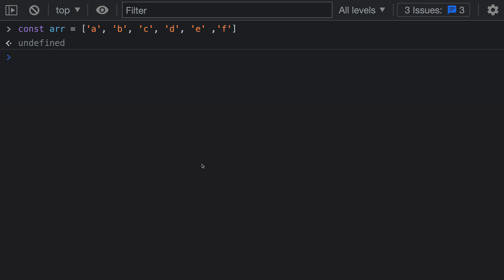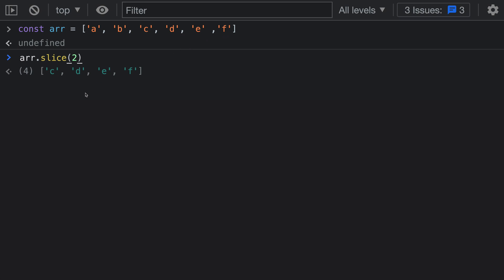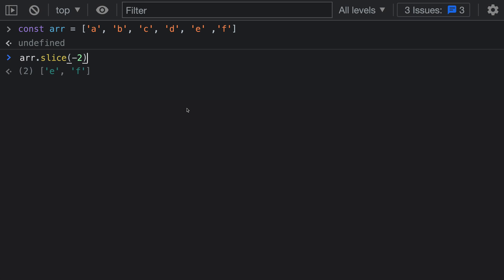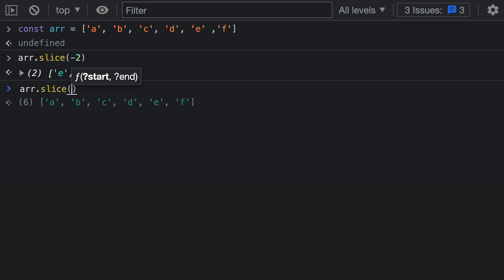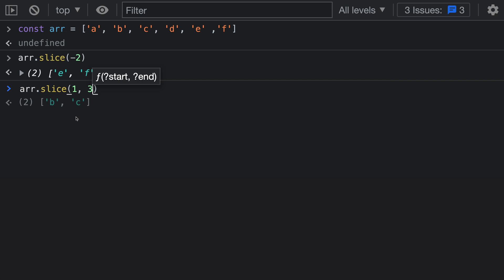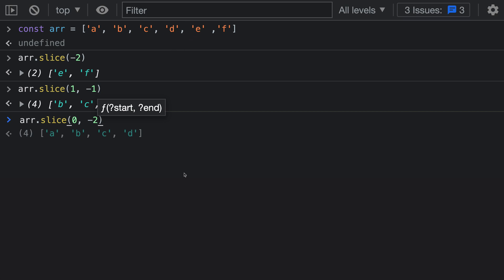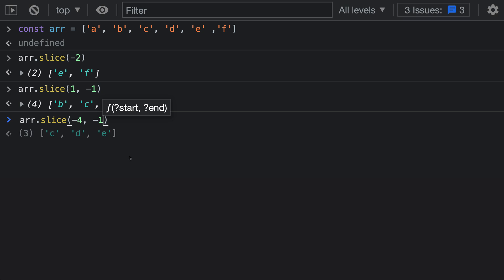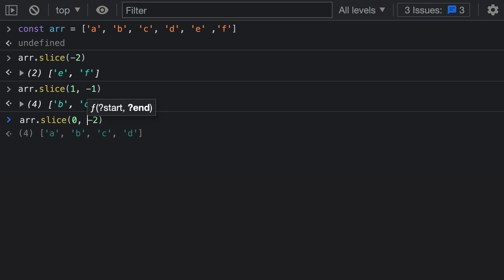JavaScript Tips — Slicing arrays using negative indices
Need to remove the last few elements from an array? Try using negative indices with the Array.slice method

When you pass in a negative number for the start or end argument to slice, the index is computed by counting backwards from the end of the array. arr.slice(-3) for example starts the slice 3 elements back from the end of the array.

You can also use negative indices for the end argument to slice. arr.slice(0, -1) for example will slice from the start of the array (0) to 1 element before the end of the array (-1)

Whenever you see a negative number in a slice call, just remember that it means the index is determined by going backwards that many elements from the end of the array